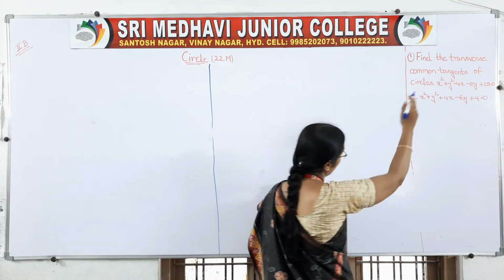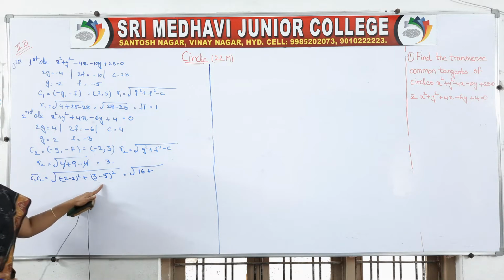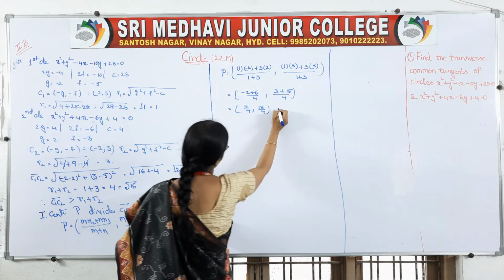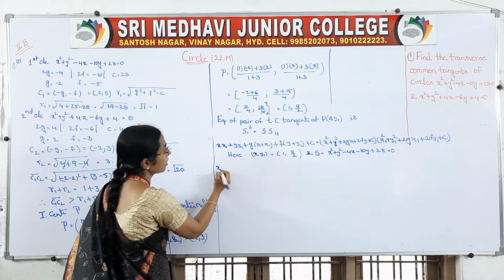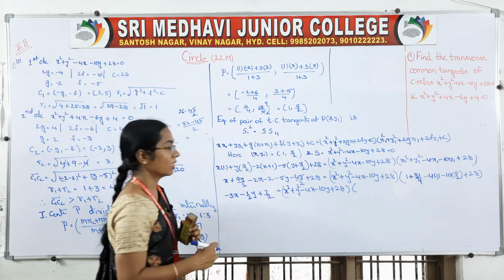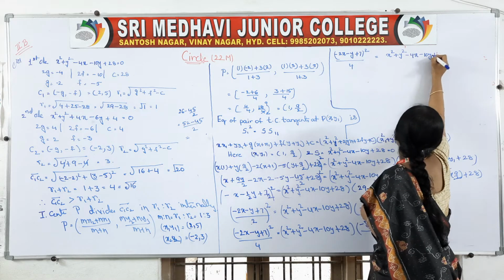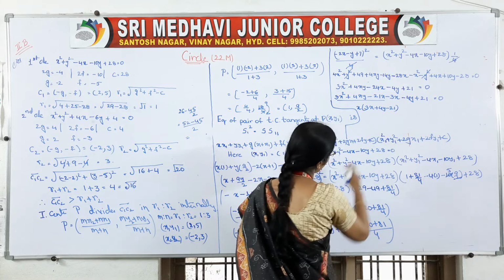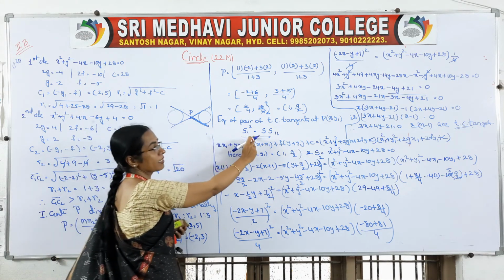(05 OCT 2020) TRANSVERSE COMMON TANGENT